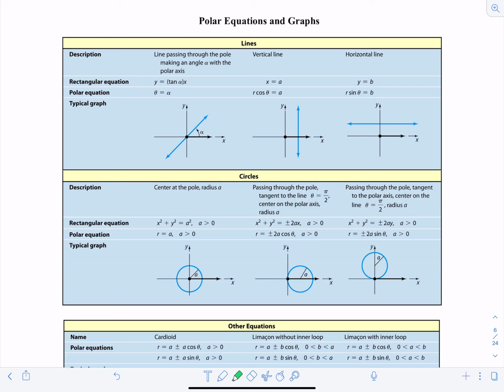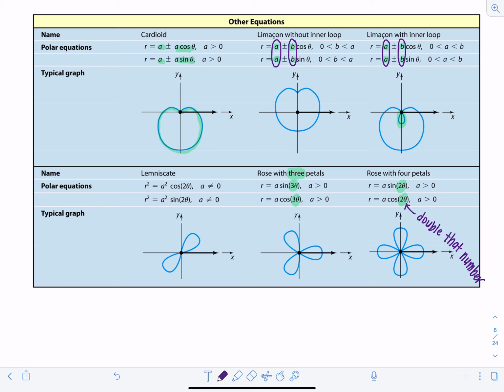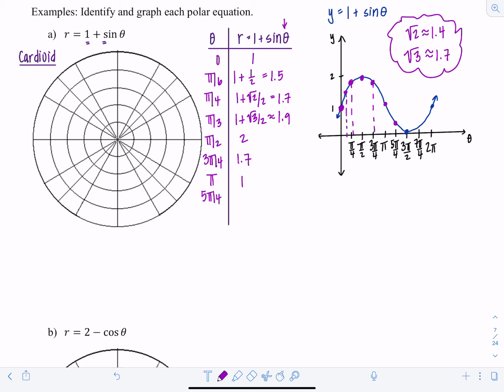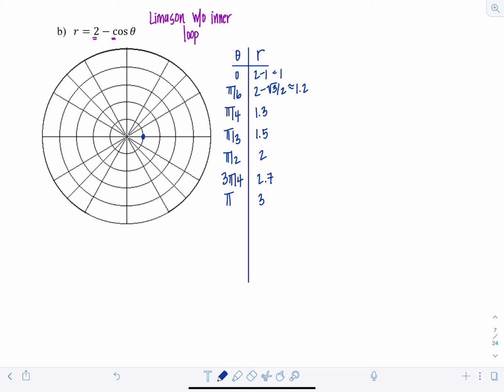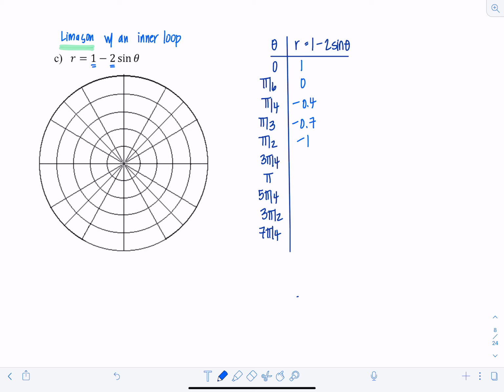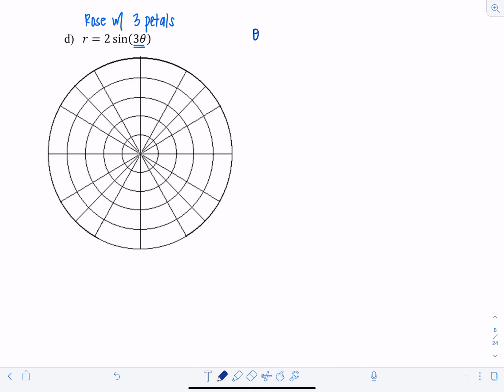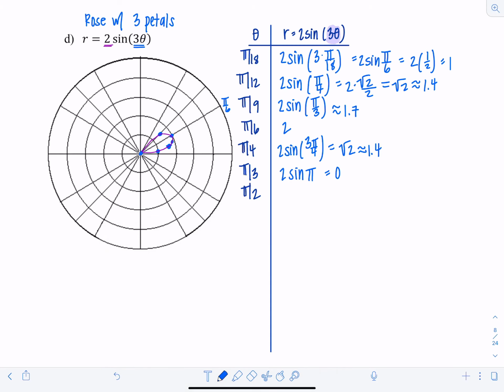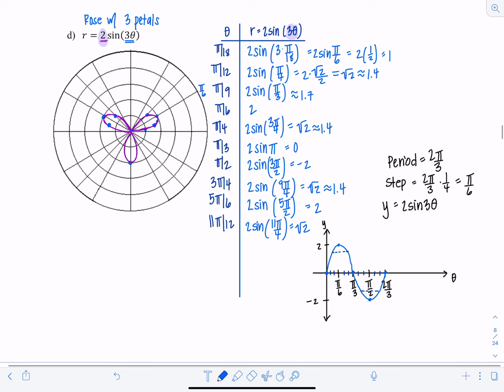Polar Equations & Graphs (Trigonometry/Precalculus) | Math with Professor V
Overview of polar equations and their graphs, examples identifying and graphing various polar equations including a cardioid, limaçon with and without and inner loop, and a rose.

📚 WANT MORE STRUCTURED MATH SUPPORT?

My complete self-paced courses at ProfessorVMath.com include video lectures, guided notes, problem sets with fully worked solutions, study guides, sample exams, and more.

I offer complete self-paced courses in Precalculus, Calculus 1, Calculus 2, Calculus 3, Differential Equations, and more at ProfessorVMath.com.

xoxo,
Professor V